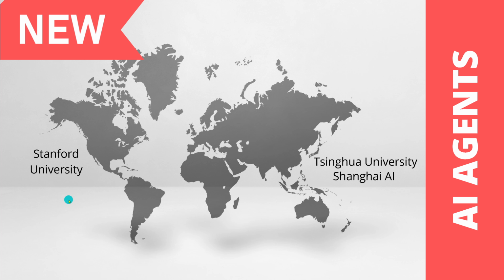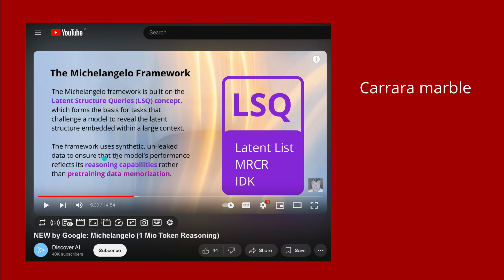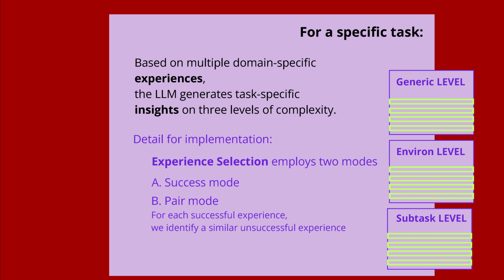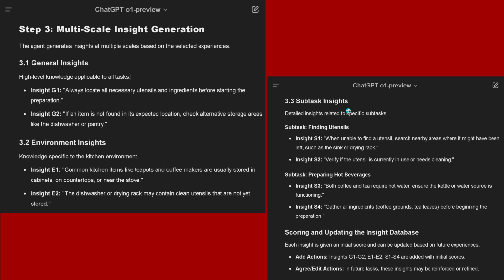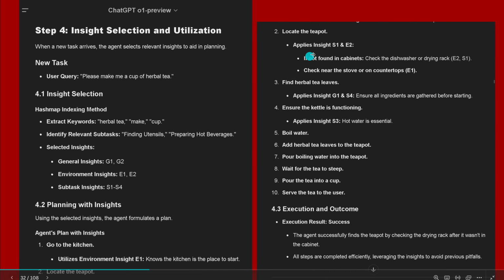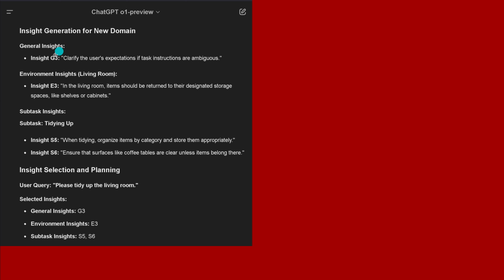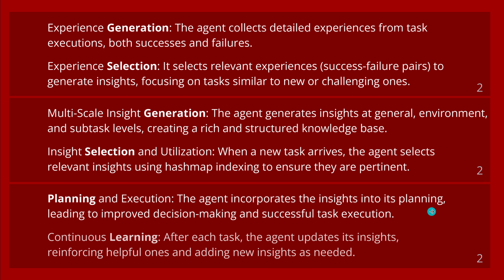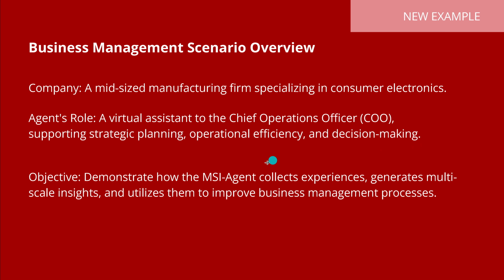Multi-Scale Insight Agents for Advanced AI Reasoning (Stanford)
MSI-Agent (Multi-Scale Insight Agent) enhances the planning and decision-making capabilities of Large Language Models (LLMs) by systematically generating and utilizing insights at multiple levels of abstraction. The agent begins by collecting detailed experiences from past task executions, including both successes and failures. To select meaningful experiences for insight generation, it employs a similarity on the embeddings of user queries, forming success-failure pairs that are contextually similar. This pairing ensures that the insights derived are relevant and informed by contrasting outcomes in similar contexts.

For insight generation, MSI-Agent creates multi-scale insights categorized into general principles, environment-specific knowledge, and subtask-specific guidance. These insights are managed using atomic actions (add, agree, edit, remove) and are scored to prioritize their relevance. The insights are stored in a hashmap data structure, where keys are derived from extracted keywords or subtasks, enabling efficient retrieval during new tasks. When faced with a new task, the agent extracts relevant keywords from the user query and retrieves associated insights using hashmap indexing. By integrating these insights into the planning process, the agent improves its decision-making, adapts to new challenges, and continuously refines its knowledge base through ongoing learning from new experiences.

No SFT or RL necessary to improve the reasoning and decision making capabilities of AI agents. Nice idea.

00:00 Multi-Scale Insight Agents
00:34 Core idea of MSI Agents
03:21 How to create insights for Agents?
08:15 Three levels of complexity for insights
09:29 Practical examples to show the inner workings of MSI agents
11:19 Multi-Scale Insight generation
14:28 Insight selection for specific task
20:00 Robustness in Domain Shifting
23:40 Overall method explained
28:40 Official pre-print
29:30 Business Management Example of MSI Agents

All right with authors:
MSI-Agent: Incorporating Multi-Scale Insight into Embodied Agents for
Superior Planning and Decision-Making